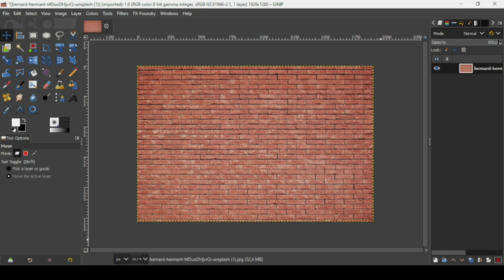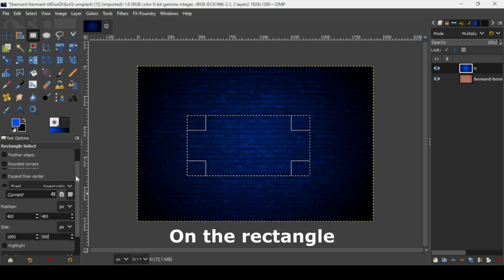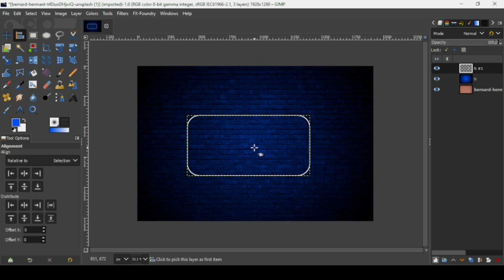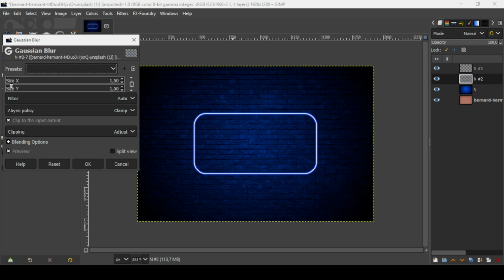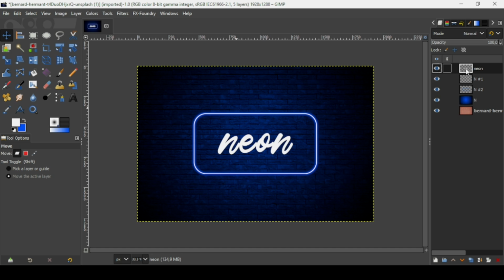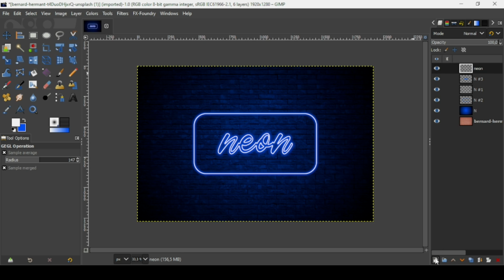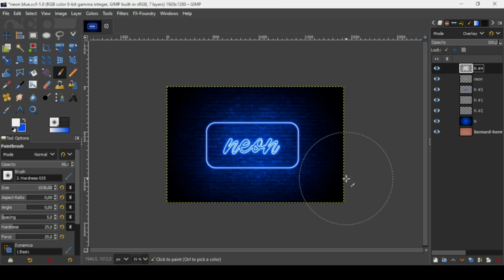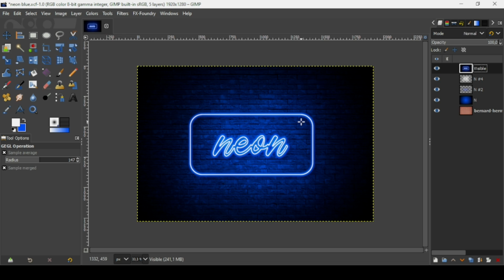Neon Text Effect in GIMP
Hi, today in this GIMP tutorial, we are going to learn to create a Neon Text Effect in GIMP.